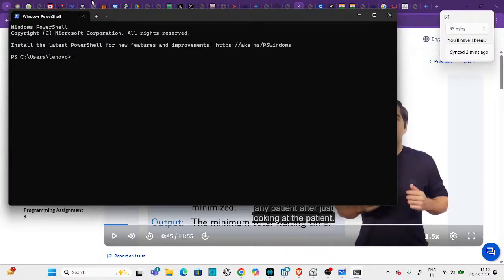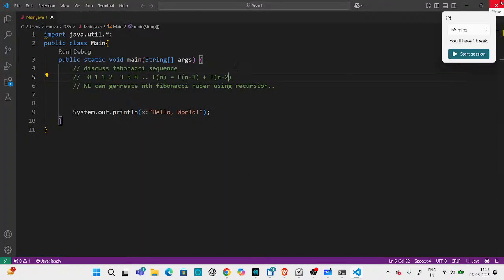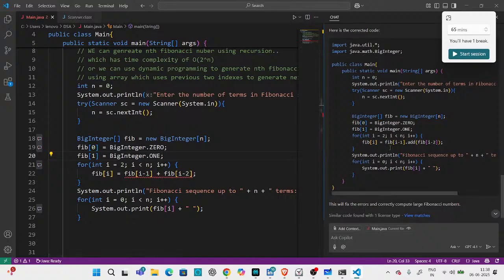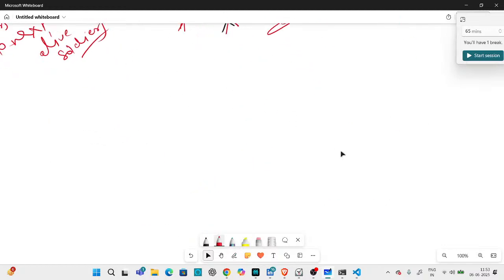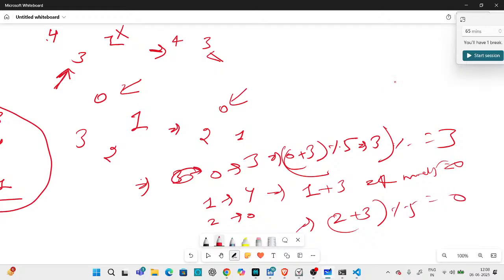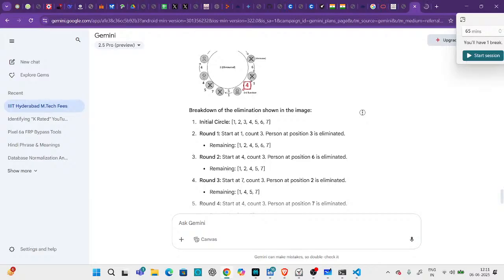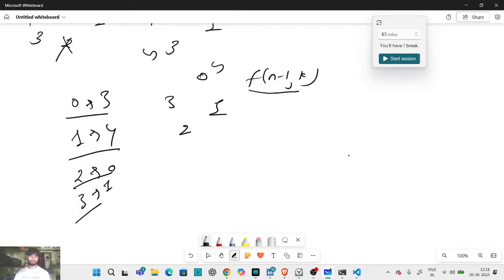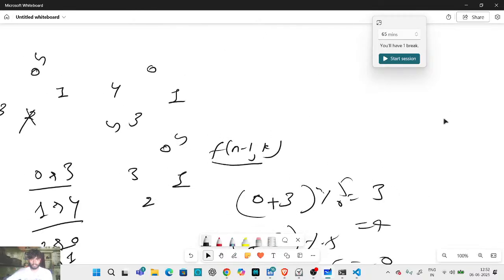Data Structures and Algorithms Specialization | University of California San Diego | DSA